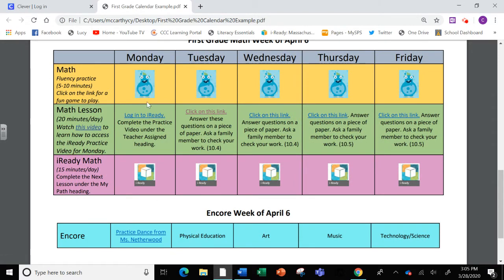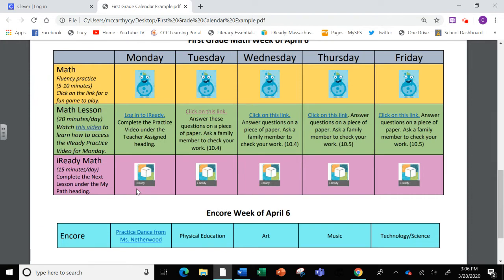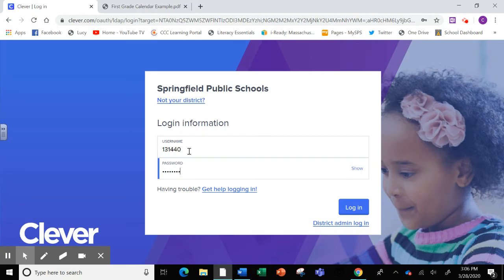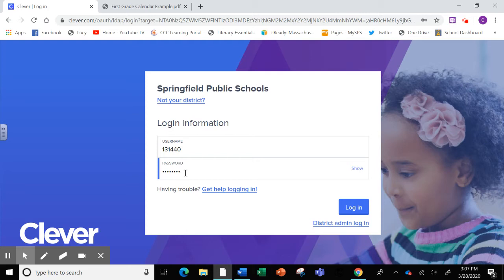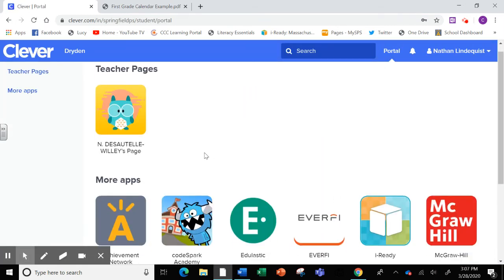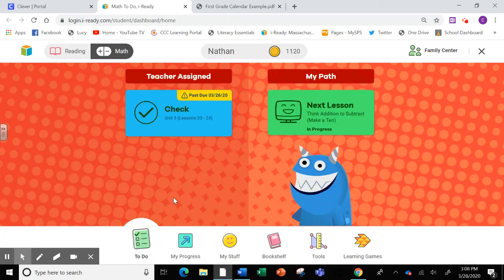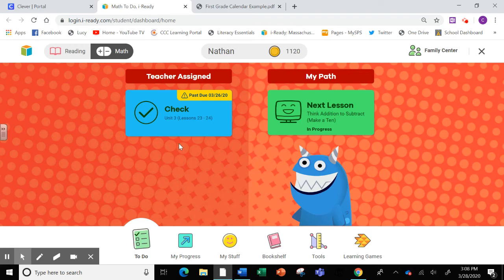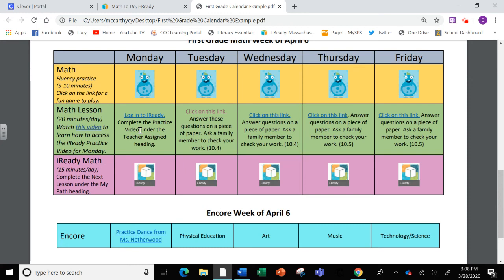Logging in to iReady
How to Log On to iReady